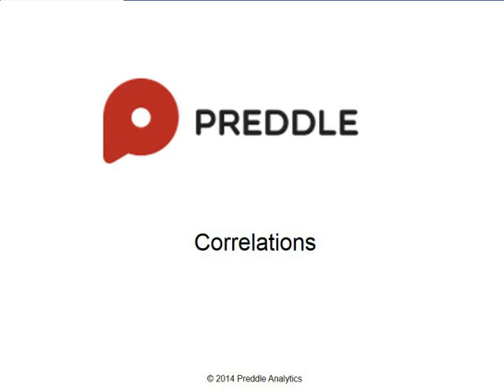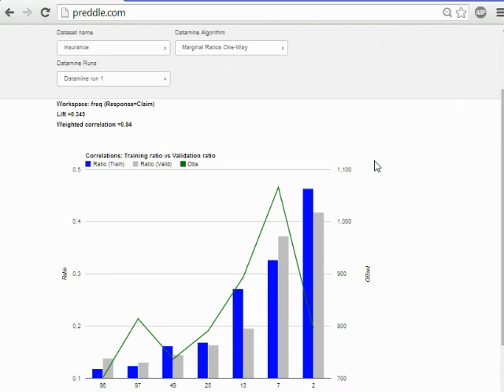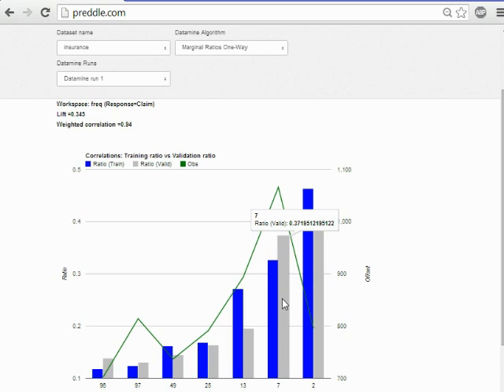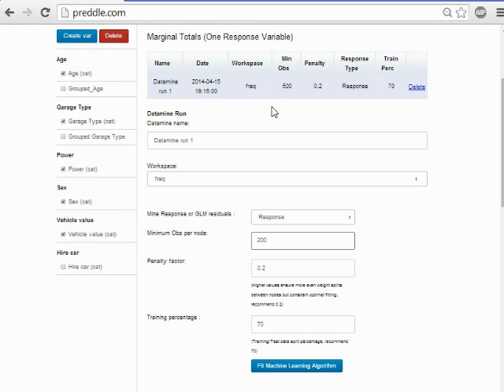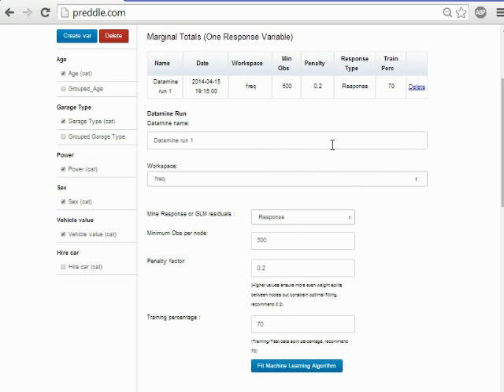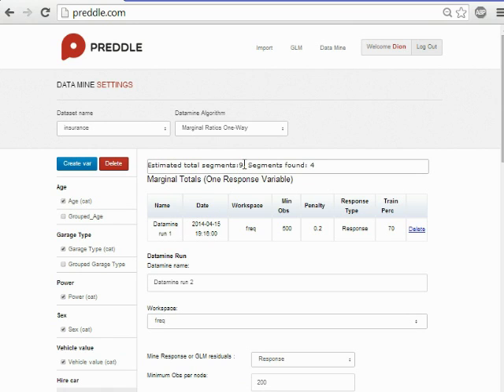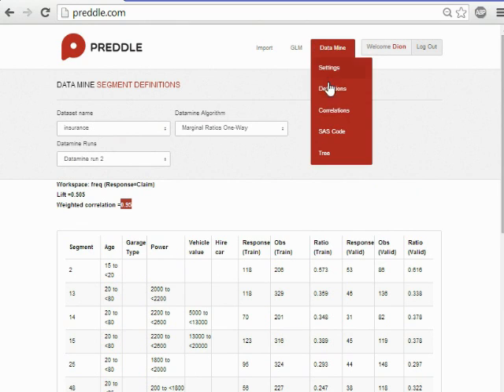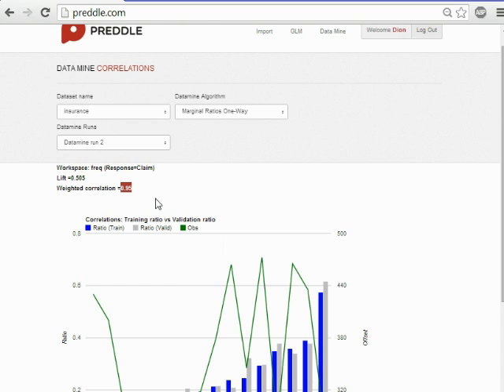Preddle Insurance 18: Segment Correlations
This video shows how to interpret machine learning correlation.